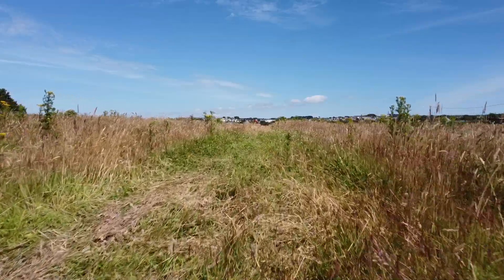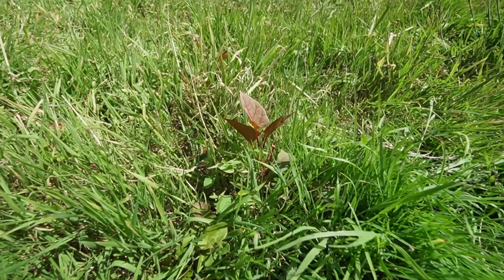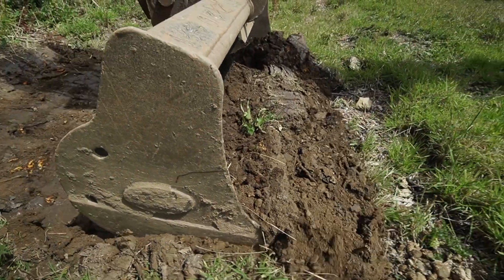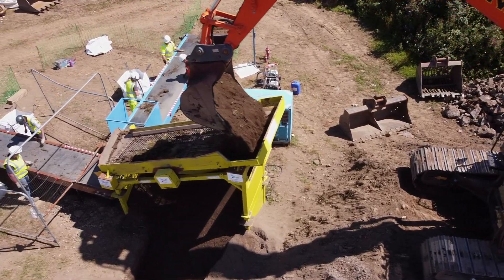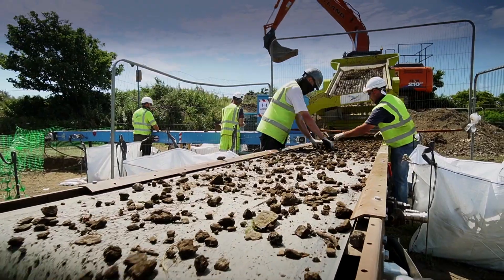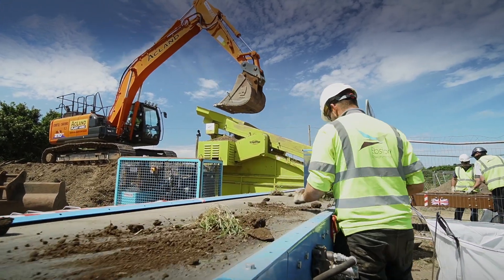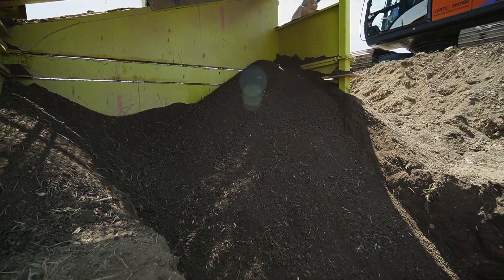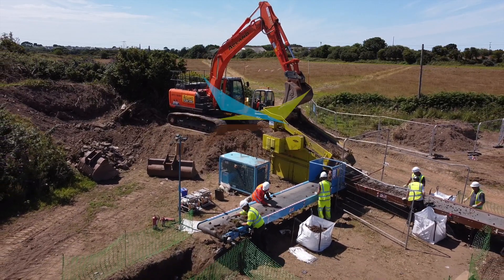Japanese knotweed - Screening solution for brownfield site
Meet Serena. The latest addition to the Ebsford screening family. Used to eradicate Japanese knotweed from a housing development site in Cornwall